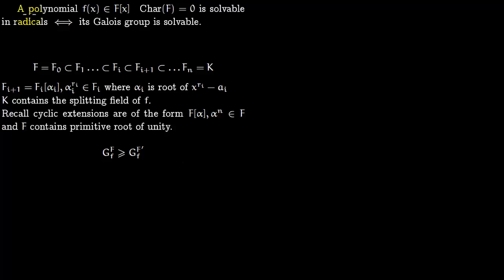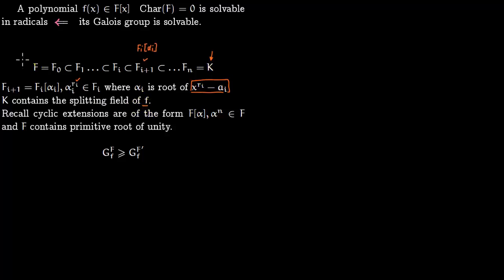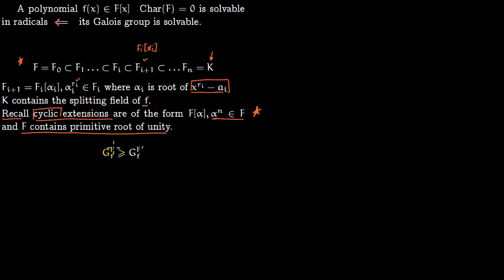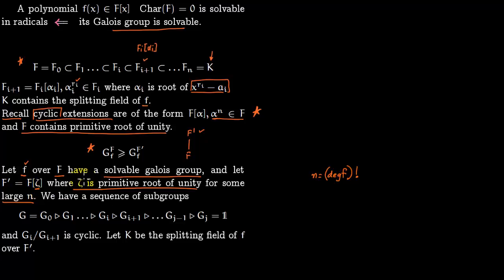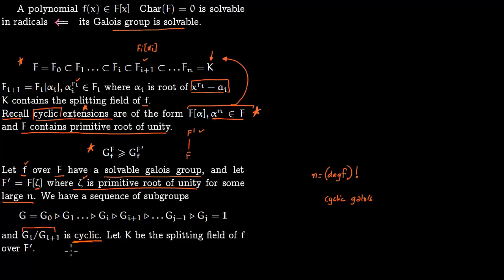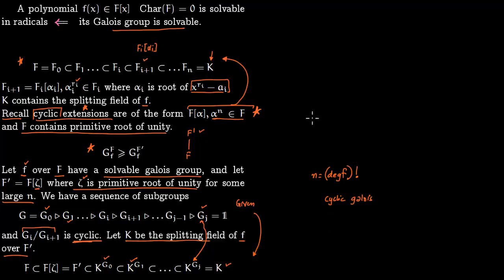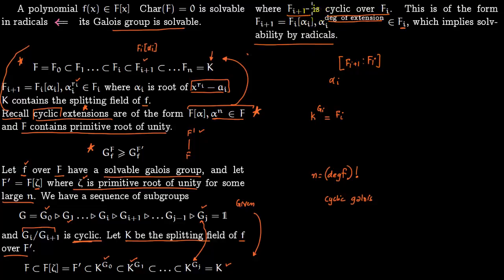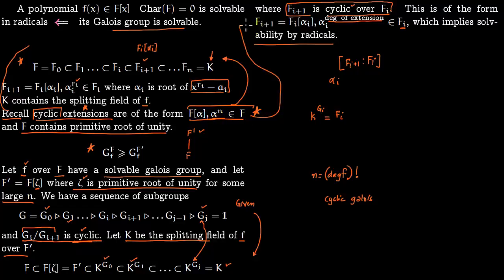Solvable Group implies Solvable in Radical